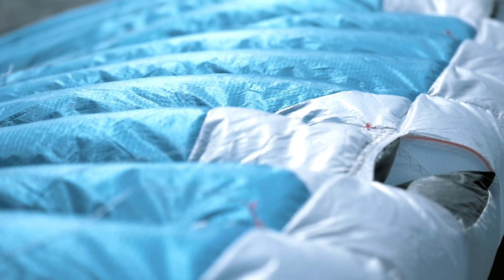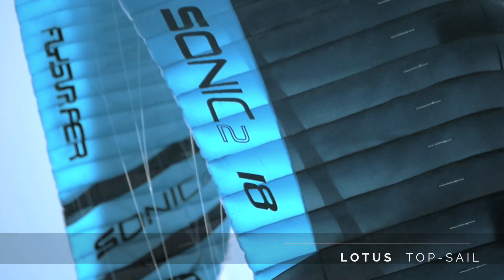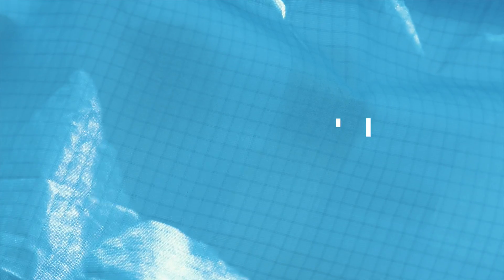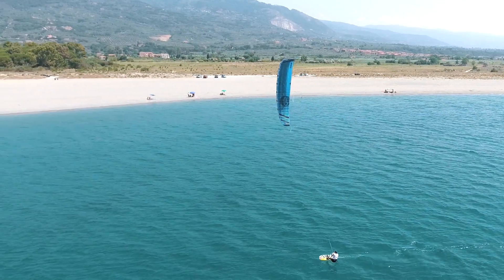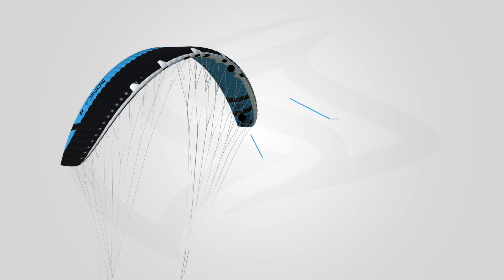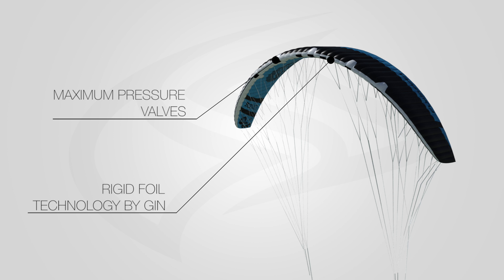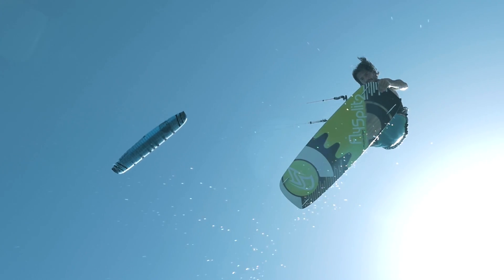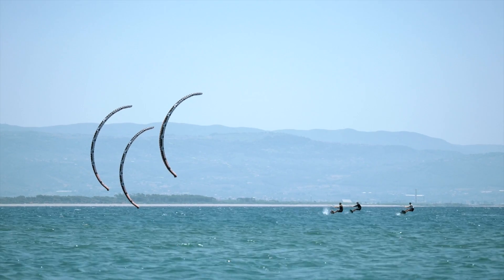SONIC2 ... technical features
The all-new SONIC2 embodies our vision of a modern, highly advanced racing wing. Each detail designed with performance in mind. Beautifully balanced and responsive turning, optimised lightweight construction and refined aerodynamics all come together to create a sublime riding experience.
In this video we explain you what the most important features & innovations are on this unique ultra high performance depowerable foilkite for water, land & snow.

SONIC2 Main features:
- Triple Depower Technology
- Double Cordwise Ballooning
- Rigid Foil Technology
- Flat Winglet Technology
- Maximum Pressure Valves
- Sharp Mini Ribs
- Increased Aspect Ratio
- Lightweight Material Optimized Construction
- Optional Super Charger
- Automatic Drainage System
- IKA registered
SONIC2 … ride leading technology!